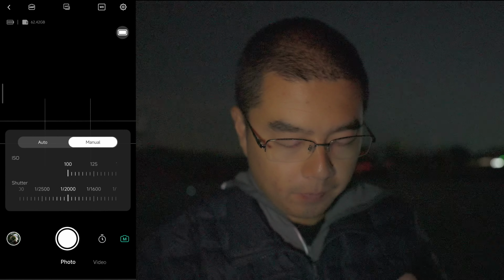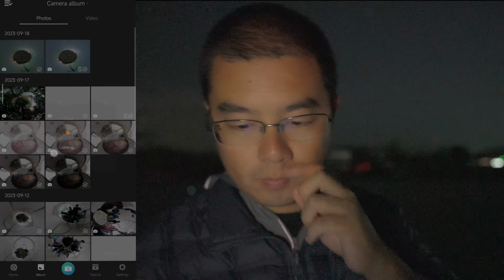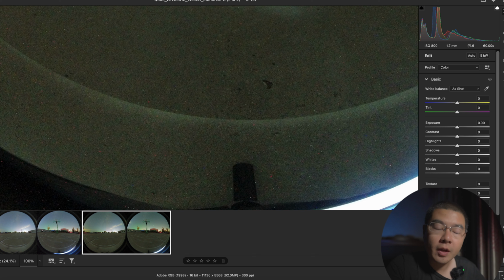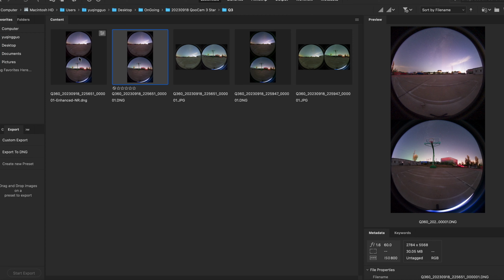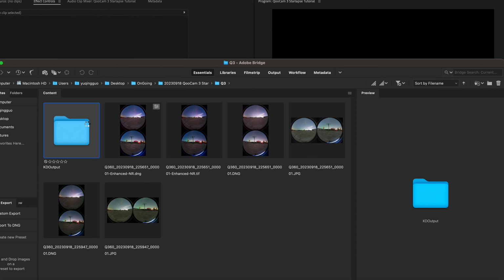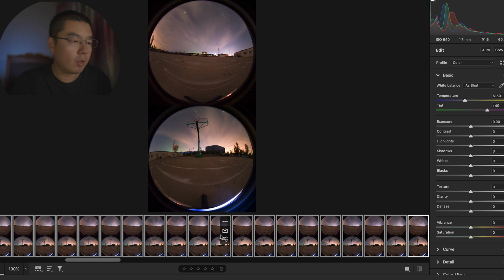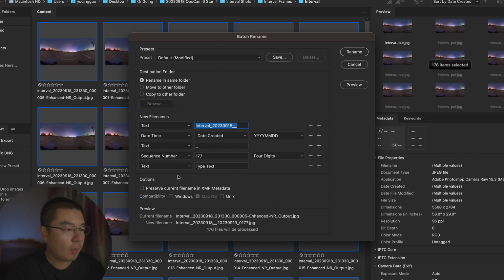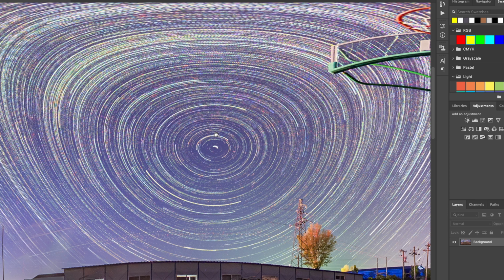Creating Amazing Low Light Shots with QooCam 3 , the Starlapse Tutorial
🔥🔥 QooCam 3
In Sep 2023 , Kandao finally unveil their NEW consumer 360 camera , QooCam 3. This video gonna give you brief walk through and impression on this camera thus could help you quickly get familiar with QooCam 3 and create something great.

TimeStamp
00:00 The Starry Night
02:03 Capture Star with QooCam 3 APP
08:12 ⛳️16MP vs 62MP quality compare
12:14 ⛳️Enhance with Camera Raw
17:30 QooCam Studio
20:14 The Result
21:00 ⛳️Interval Capture for BEST quality
25:38 Batch Stitch in Studio
28:45 Statstail Compsosite Technique
32:10 Wrap Up

360 Cameras
✅ RICOH THETA Z1

Normal Cameras
✅ Sony ZV-1
✅ Sony RX10 IV

Microphone
✅ Deity V-Mic D3 Pro
✅ Deity D4 Duo

Accessories
 ✅  Bushman Corelite
 ✅  Bushman THETA Pole
 ✅  Bushman Popye